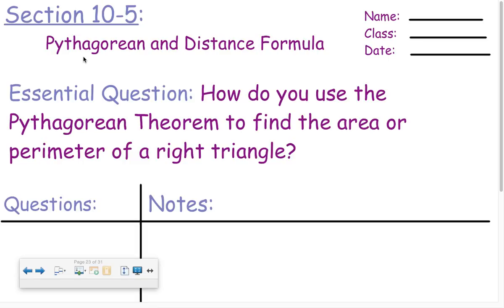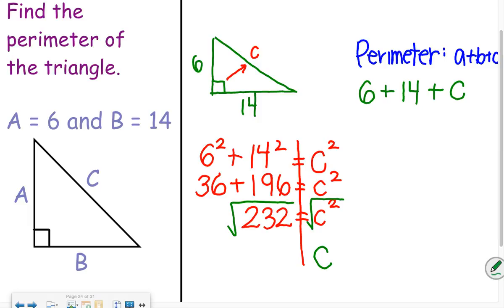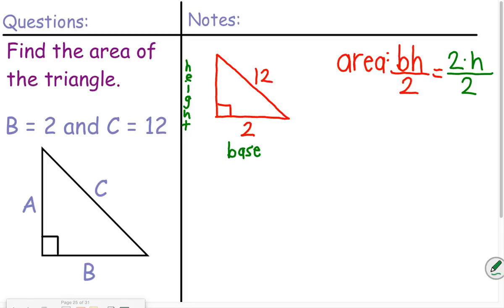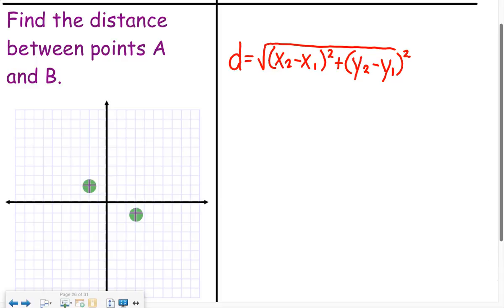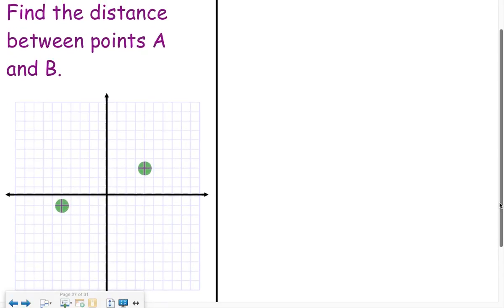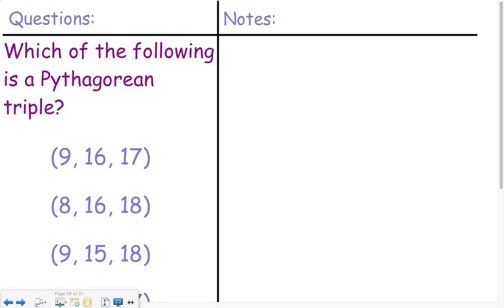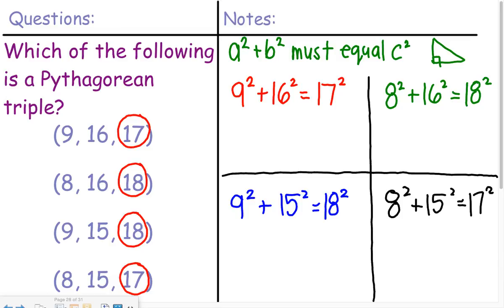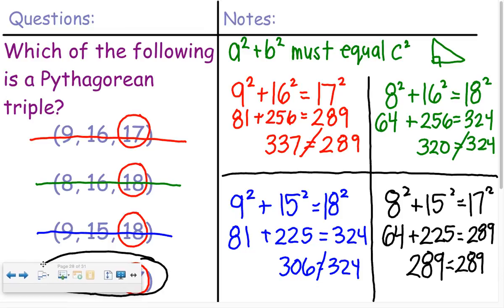MS 10.5 Day 4